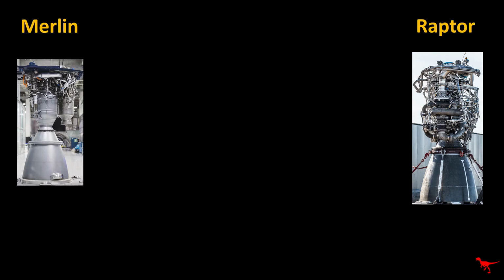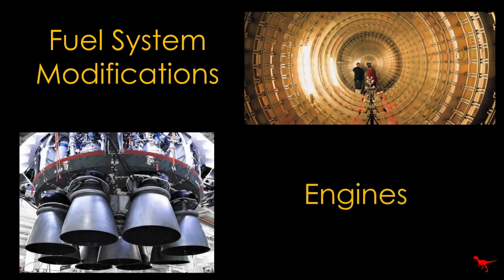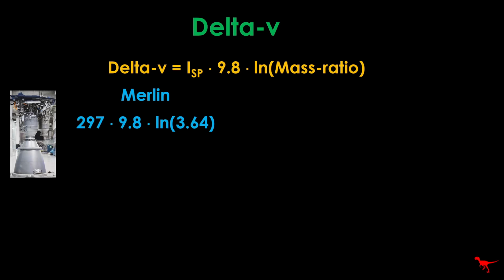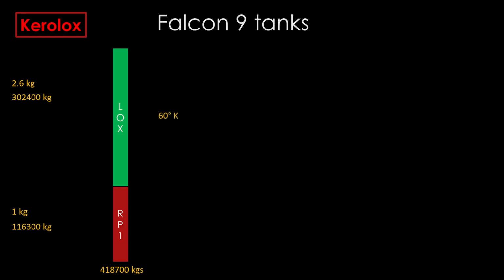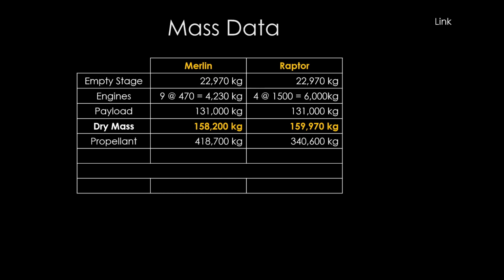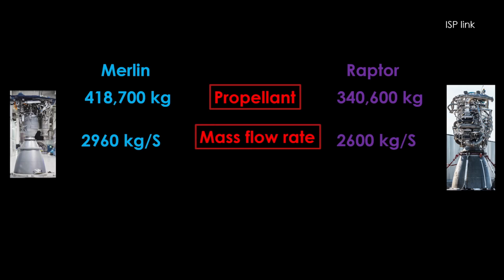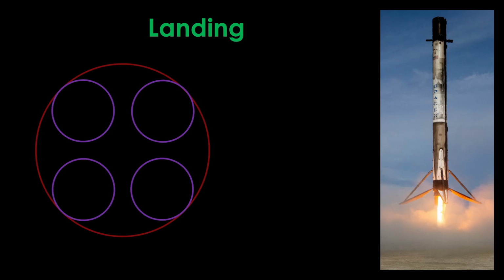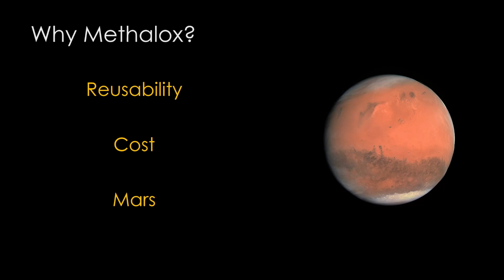Raptor Your Falcon 9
Is your Falcon 9 feeling a bit tired?

Would you like a newer, more powerful engine?

Watch this video to learn how to update your Falcon 9!